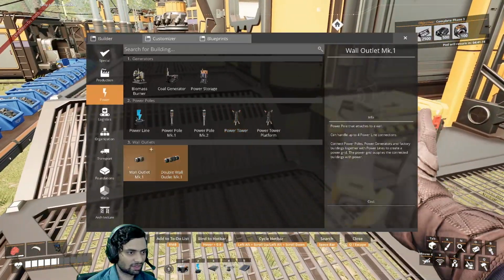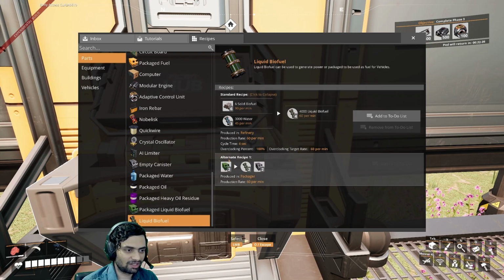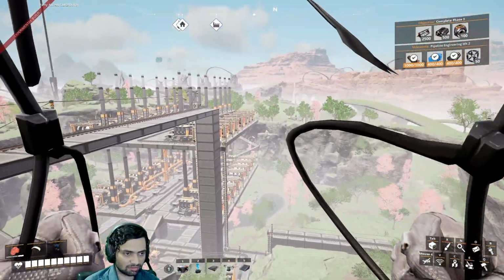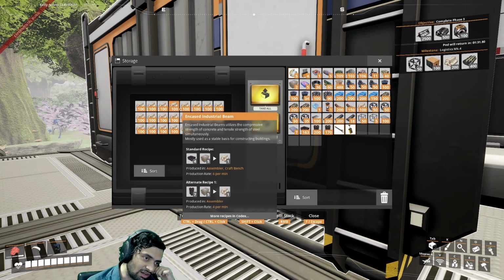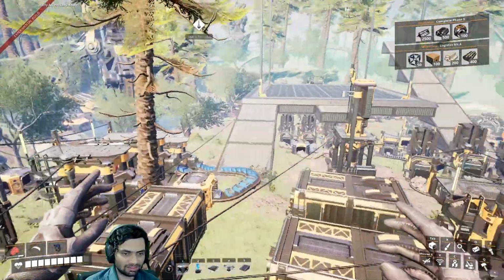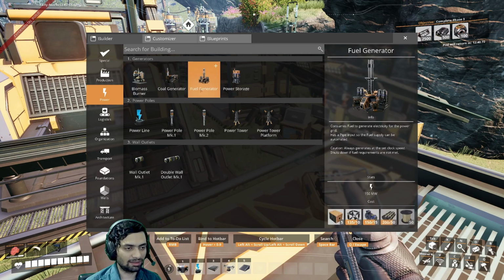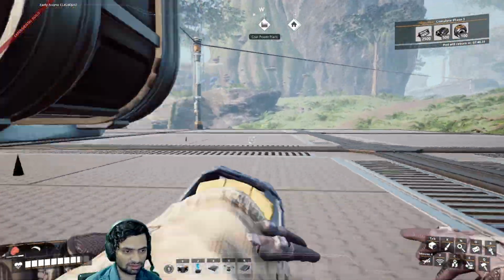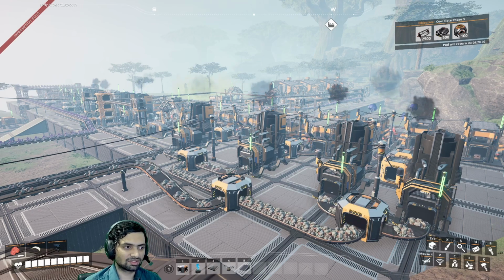Blind Playthrough - Satisfactory Episode 47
Skanda is jumping into Satisfactory once again after having briefly experienced it during update 5 (but never made past coal and steel) and see what it has to offer.

Time: 6 to 9pm CST Everyday